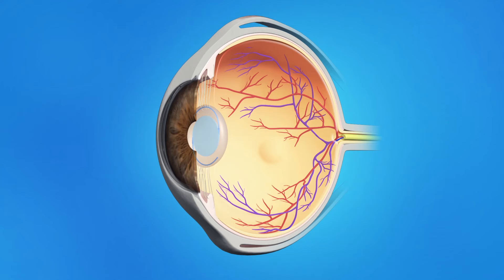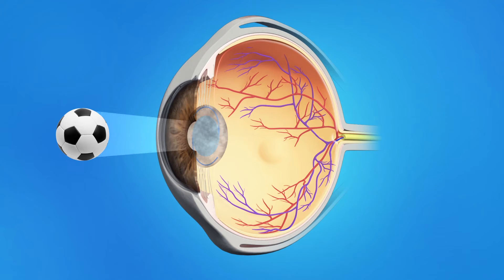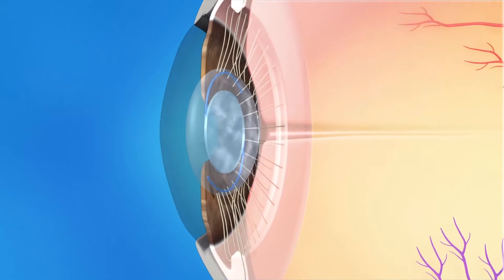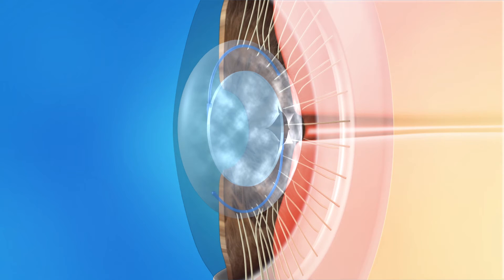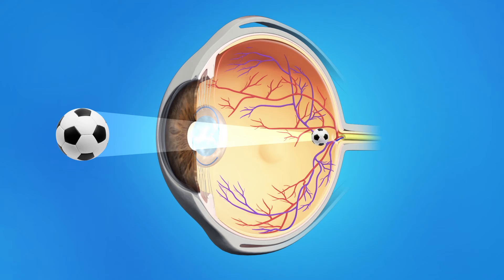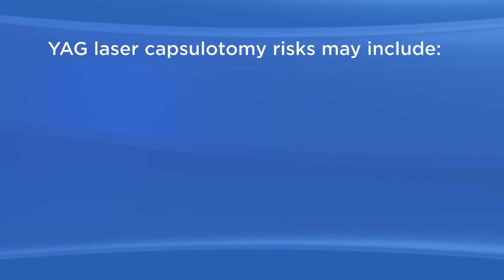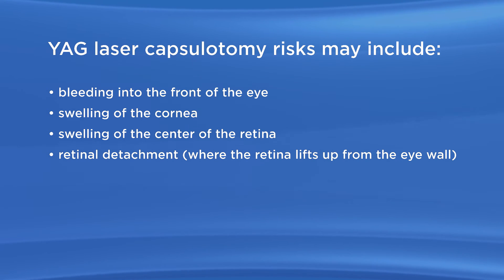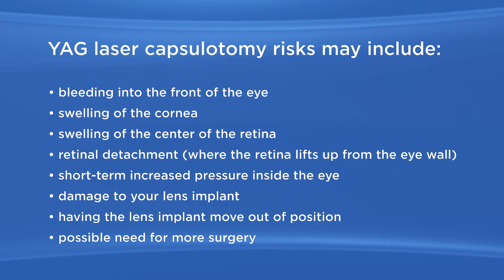FOR Patients - Post Cataract Surgery YAG Capsulotomy explained in English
A Yag capsulotomy is a special laser treatment used to improve your vision after cataract surgery. It is a simple, commonly performed procedure which is very safe. During your cataract operation, the natural lens inside your eye that had become cloudy was removed. A new plastic lens was put inside the lens membrane (called the bag or capsule) in your eye. In a small number of patients, the capsule thickens after surgery and becomes cloudy.

This interferes with the light reaching the back of the eye. When this happens, your sight becomes misty, and you may get glare in bright light or from lights at night-time.

Capsule thickening can happen in the months after your cataract operation, but more commonly occurs about two years after surgery. Yag laser capsulotomy is the only way to treat this. Apart from affecting your vision, the thickening does not damage the eye in any way.

In a Yag laser capsulotomy the doctor uses a special lens to apply a laser beam to the capsule. This creates a small hole in the centre of the capsule, which lets light through.